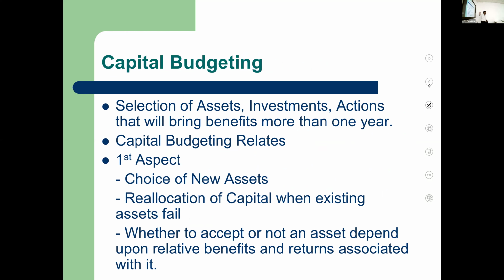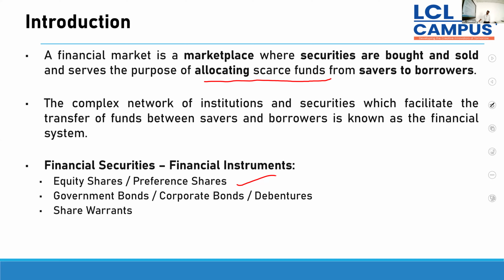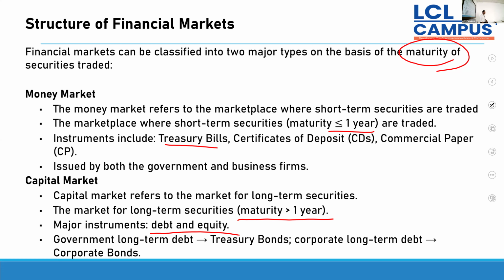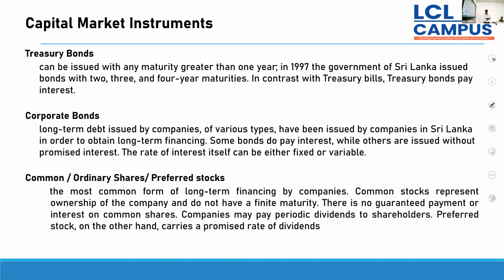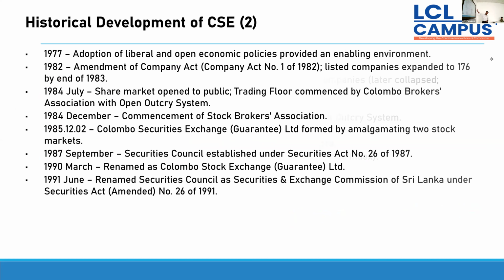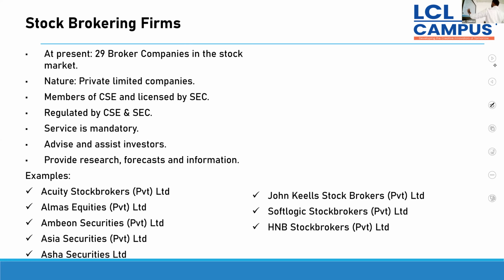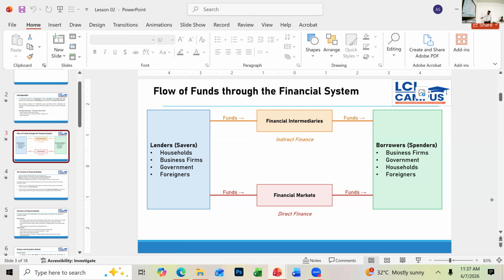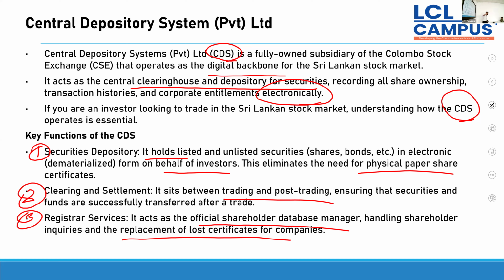BBA 2026- Fundamental Finance